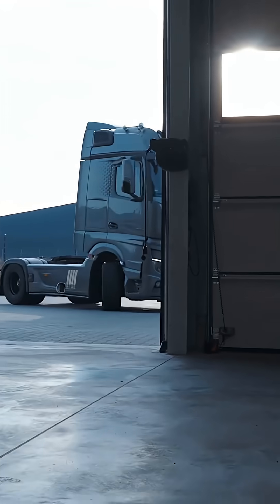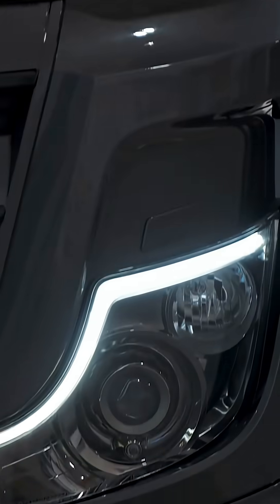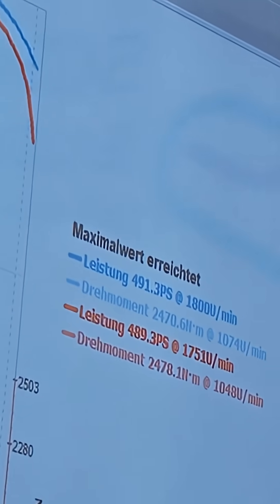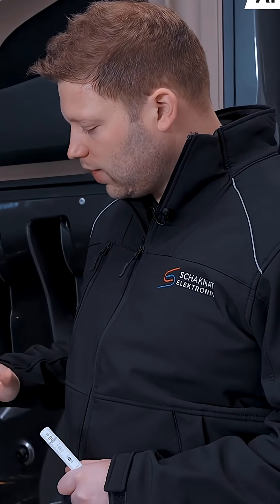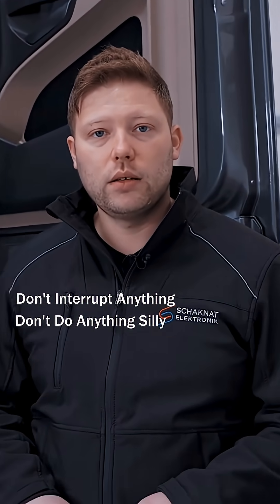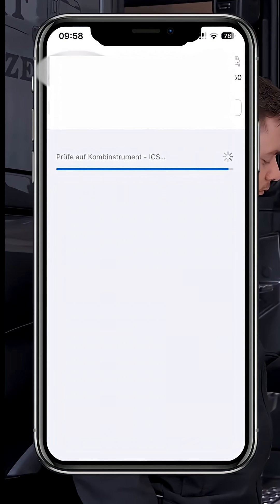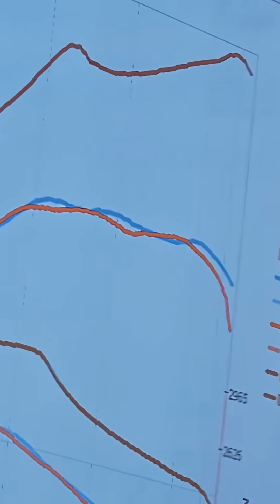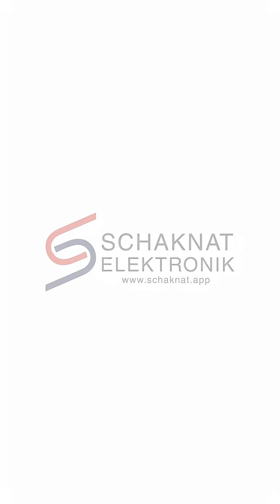Chiptuning Mercedes Actros L 1853 Edition 2 – 12 8L 530 HP – OM471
💥 Mercedes Actros L 1853 — Power Upgrade in Seconds!
A quick look at how the Schaknat App boosts the OM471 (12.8L | 530 HP | 2600 Nm) — sharper power delivery, more torque, smoother gearbox, and better fuel efficiency.
Real before/after results packed into one short. 🚚⚡
🔧 Get the same performance upgrade:
👉 schaknat.app
✨ This short uses AI translation + lip-sync for a natural experience.